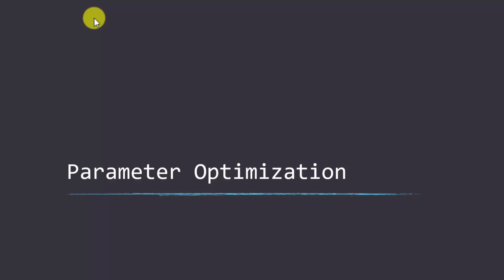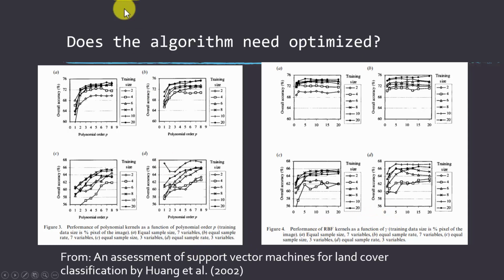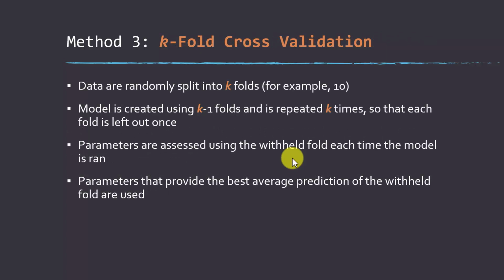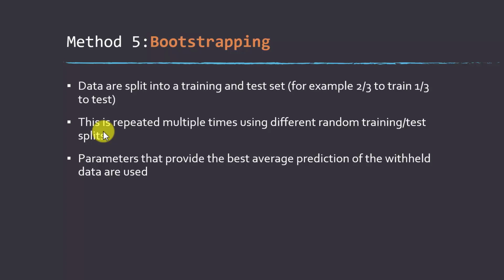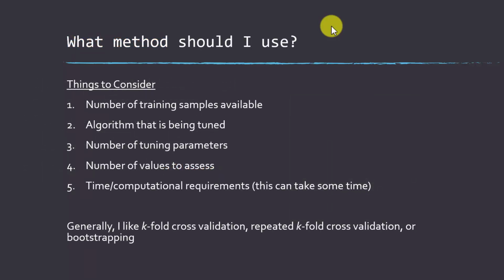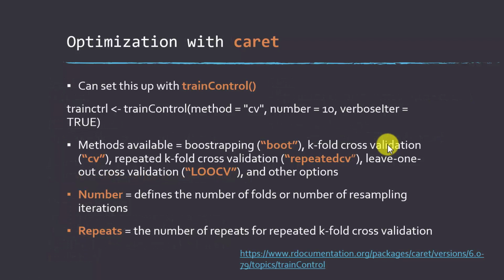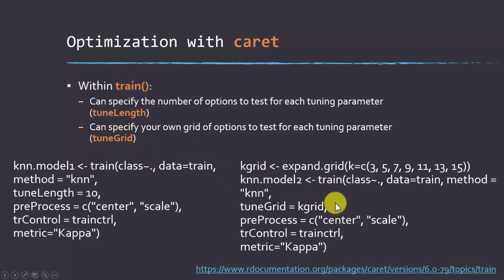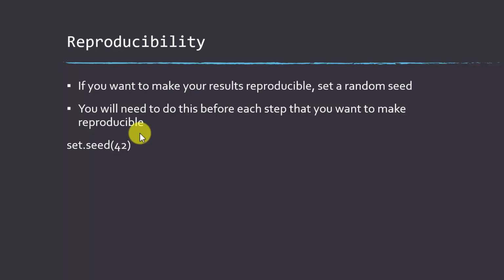Geospatial machine learning in R: Part 6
Sixth part of video series relating to using machine learning to make spatial predictions using spatial data. In this video series, we will use R and the caret package to make models. This video discusses methods for hyperparameter optimization.